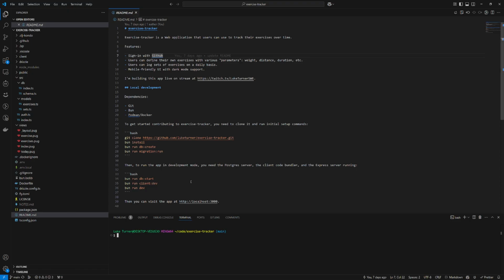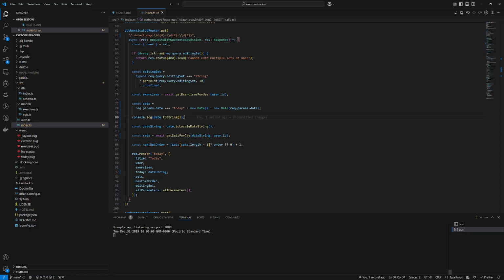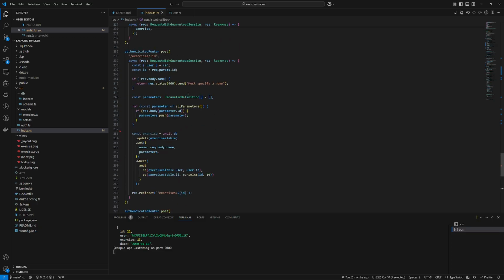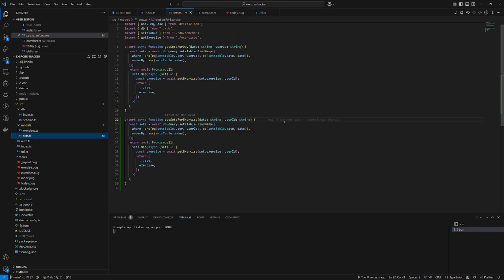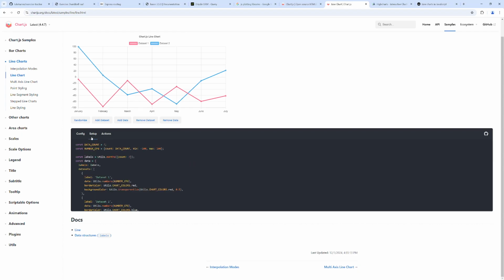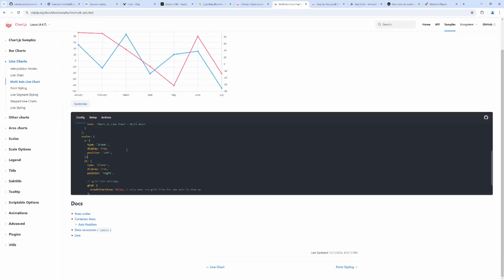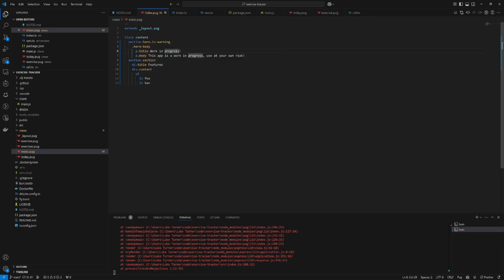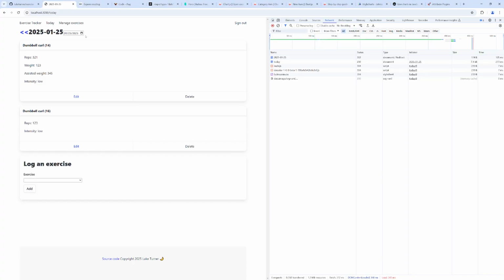Building a webapp from scratch pt. 7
In this episode, we add the ability to view/edit sets on days in the past. Users can navigate back and forward through time, or explicitly pick a date to view. We also display a table of historical data for each exercise, and a chart of performance over time rendered with Chart.js. Finally, we make some minor improvements to the landing page.